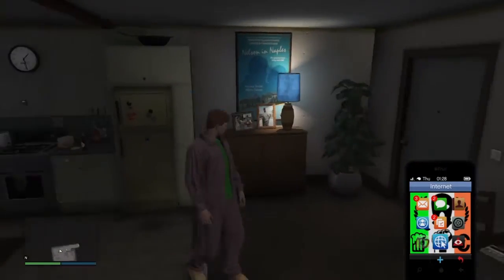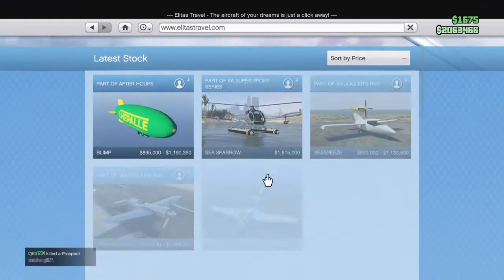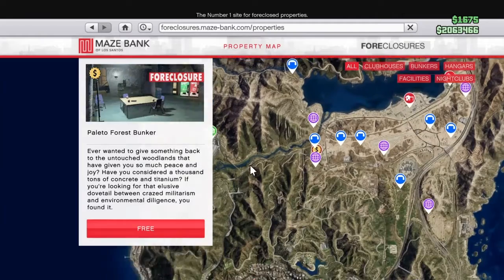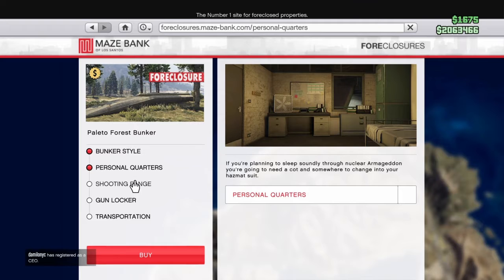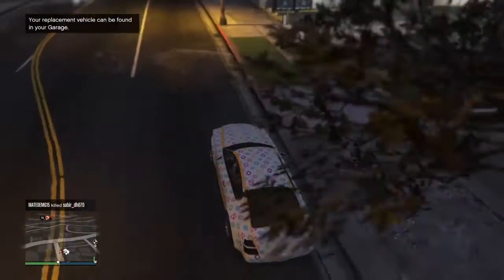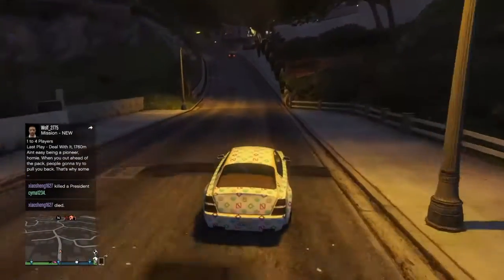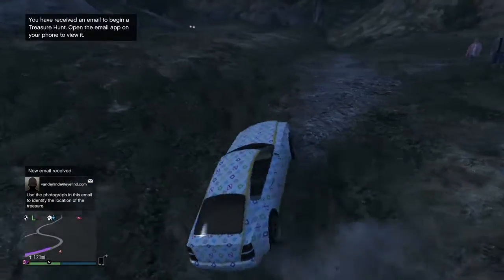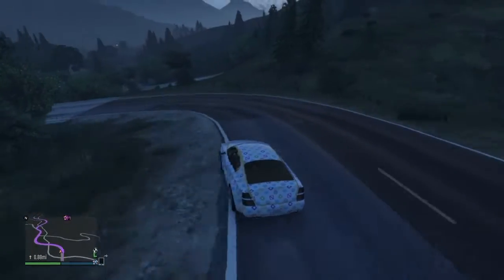Gta v rags to riches